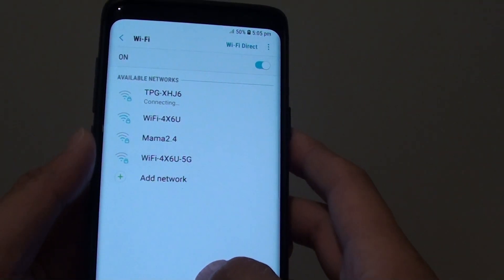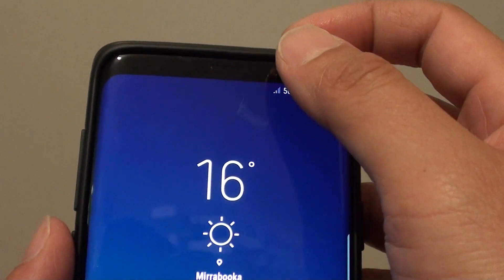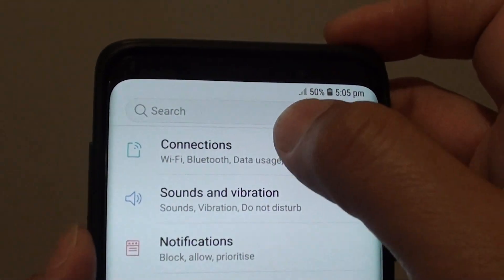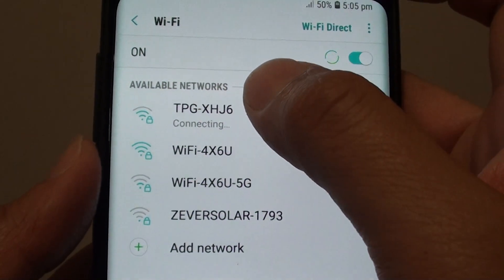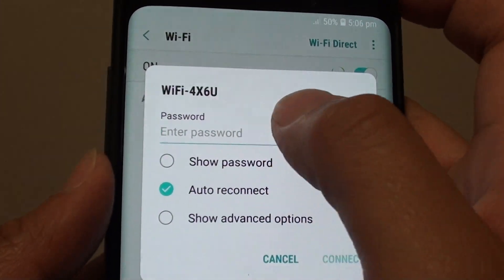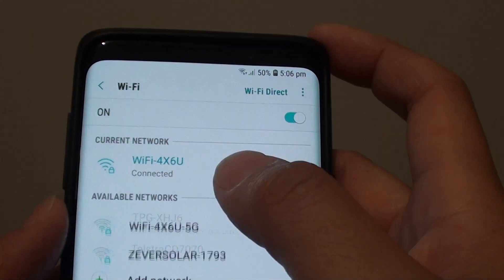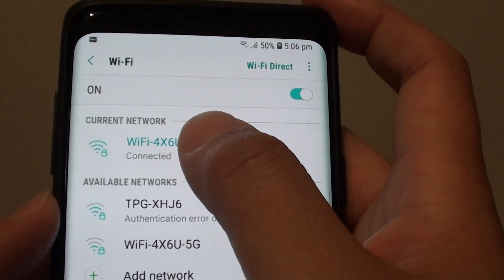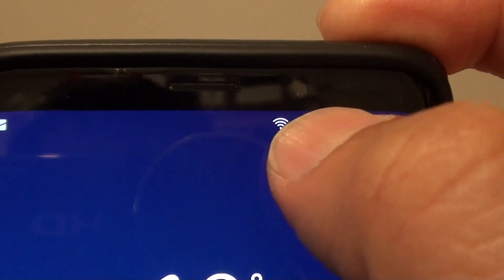Samsung Galaxy S9 Plus: How to Connect to WiFi Network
Learn how you can connect to a WiFi Network on Samsung Galaxy S9 Plus.